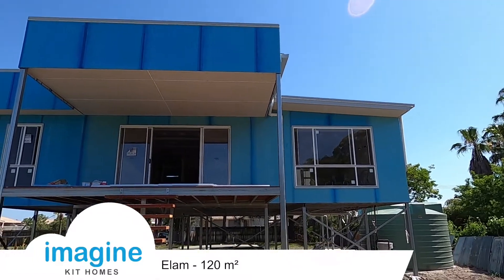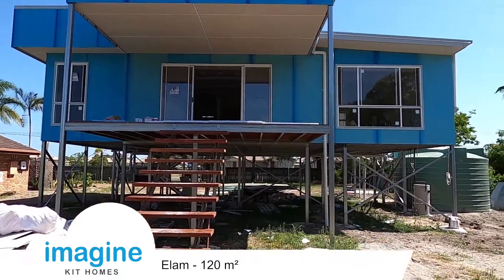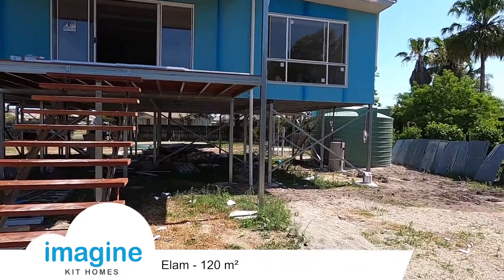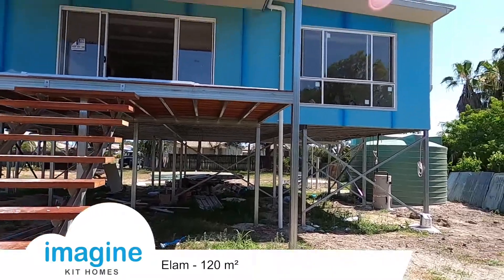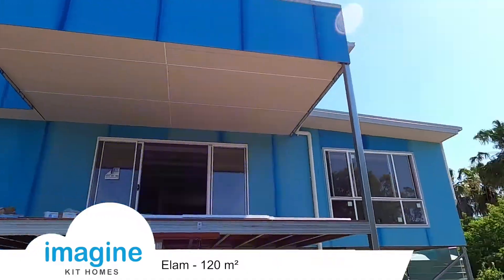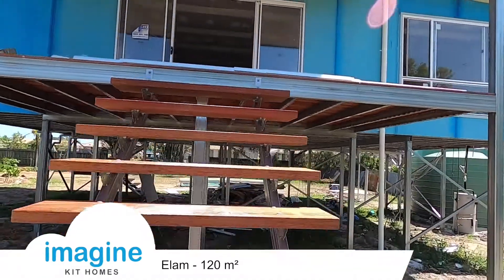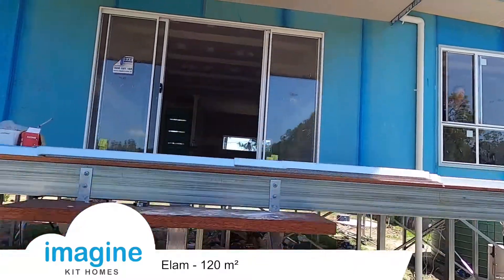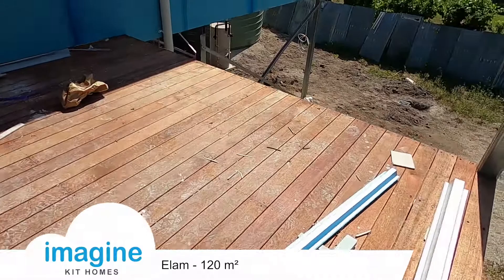ELAM - Steel frame kit homes